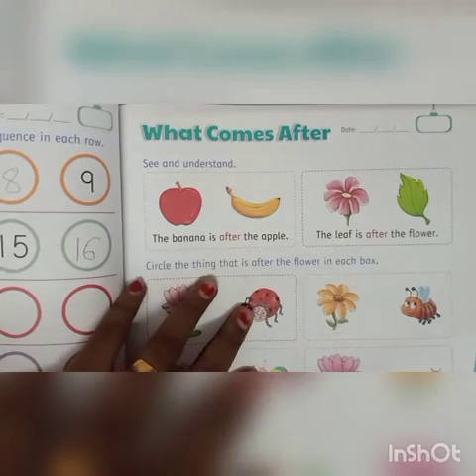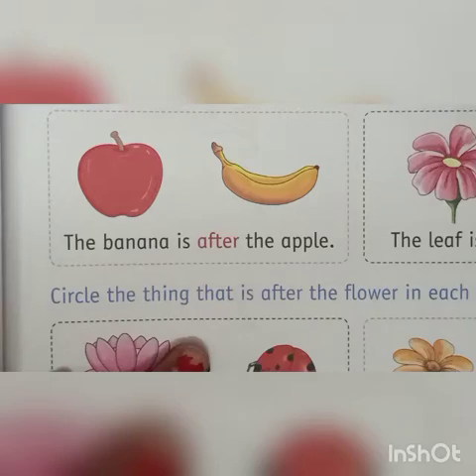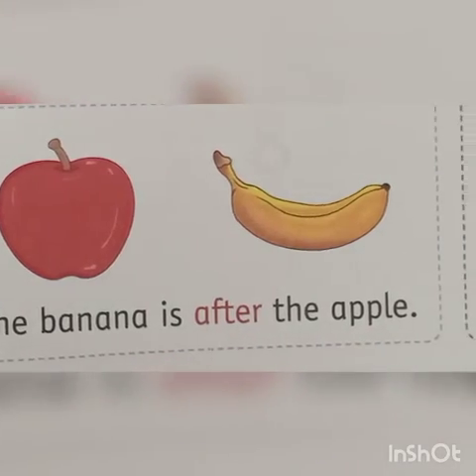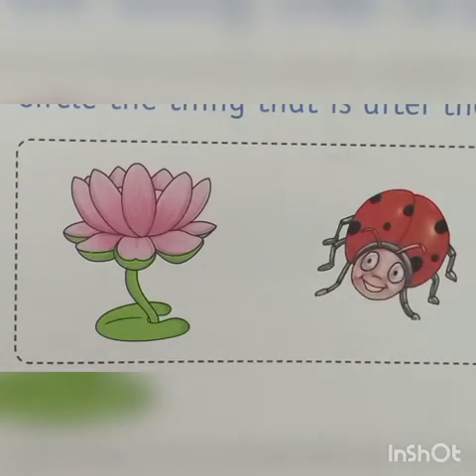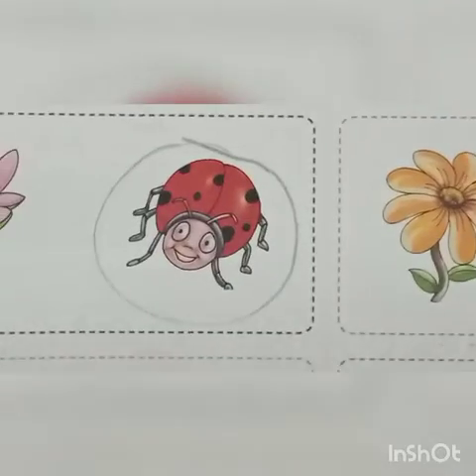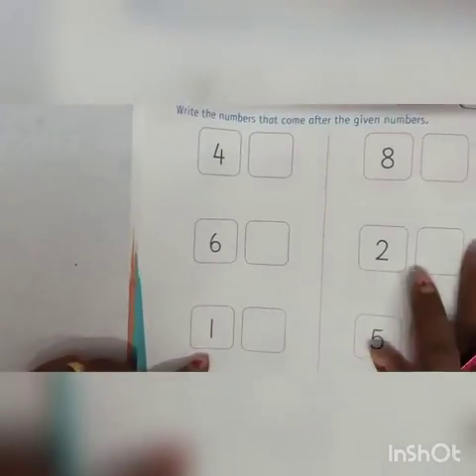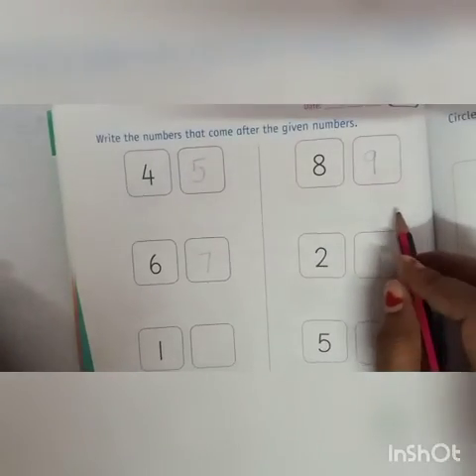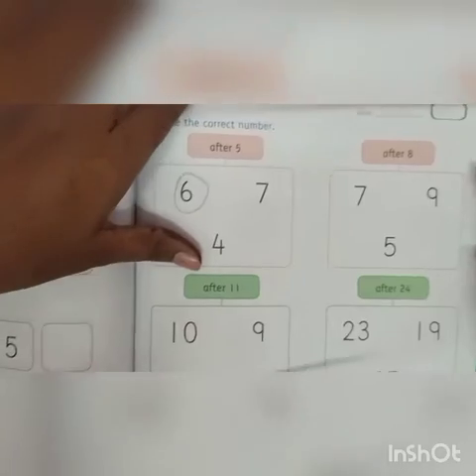jr kg Book 5 Concept what comes after